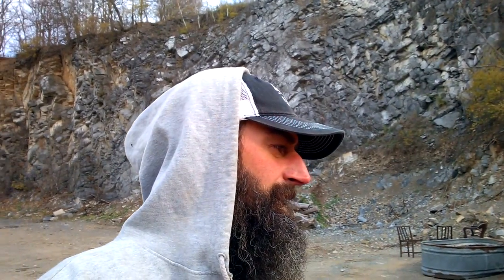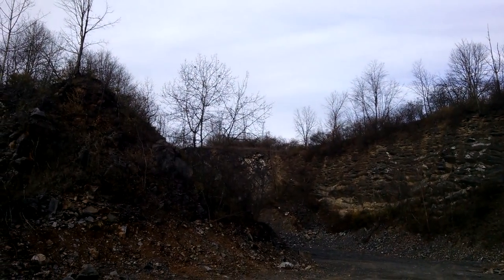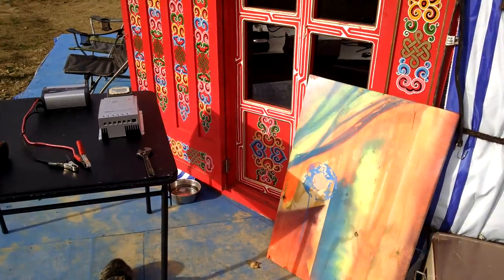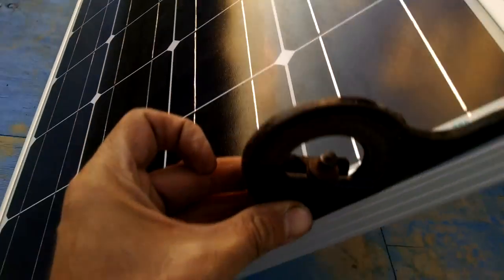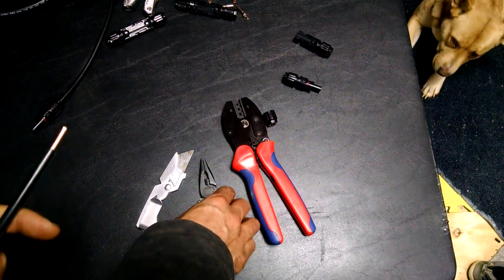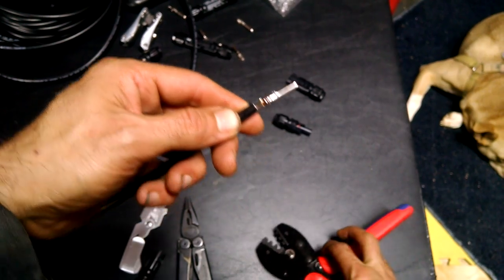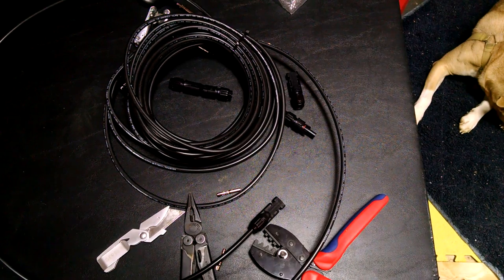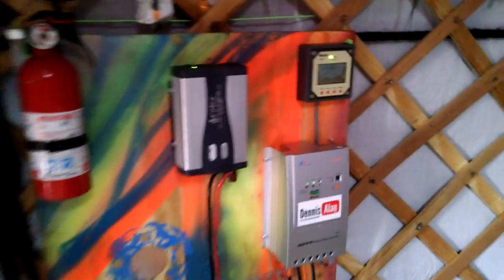Solar Powered Yurt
Here is how I installed my new off-grid solar power system in my yurt.
Here is a list of what I used and links to Amazon. Please help support us buy buying via the below links

1. Renogy 100 Watts 12 Volts Monocrystalline Solar Panel

1. MPPT TRACER 3215RN Solar Charge Controller 30A 12V 24V EP

1.Remote Meter LCD Display (MT5) for Solar Regulator with 2 Meters Cable

Here is the razor knife I was using
Gerber EAB Lite Pocket Knife